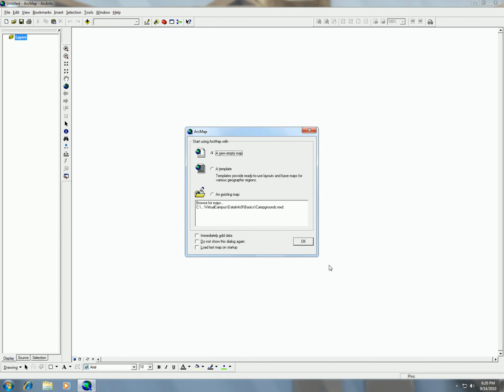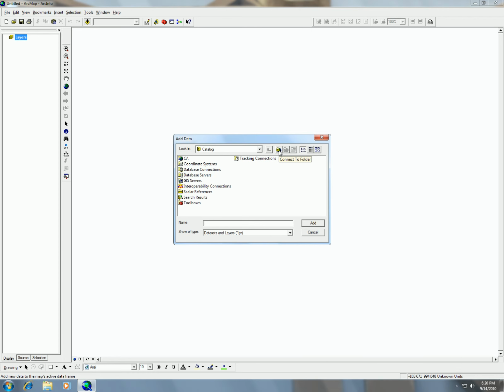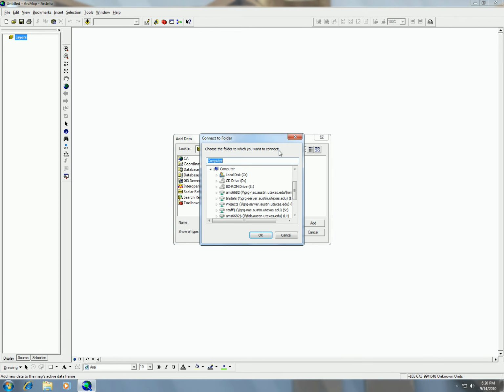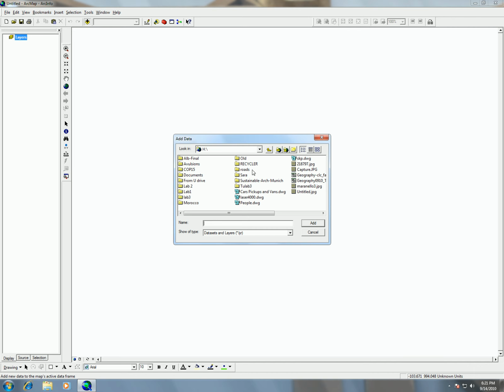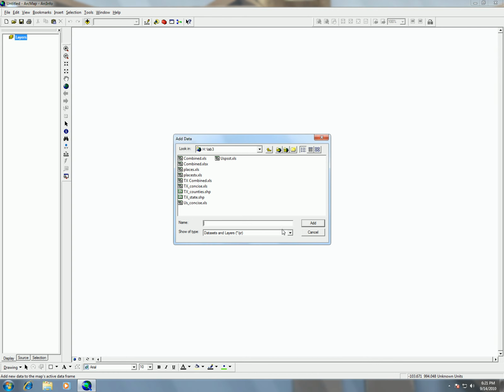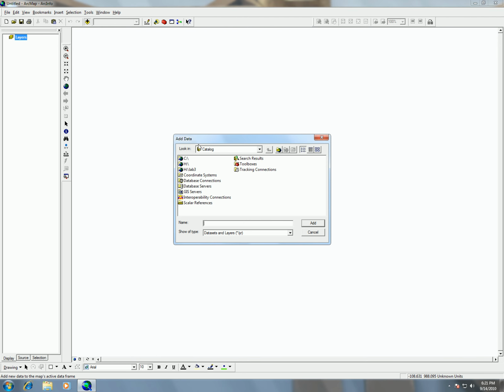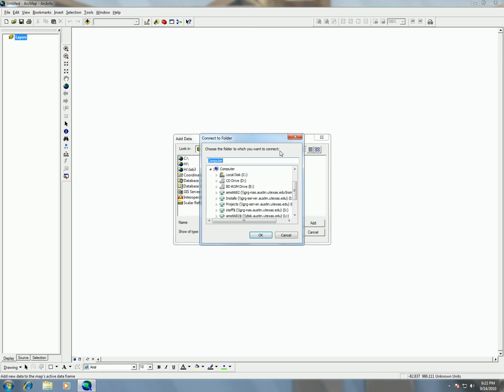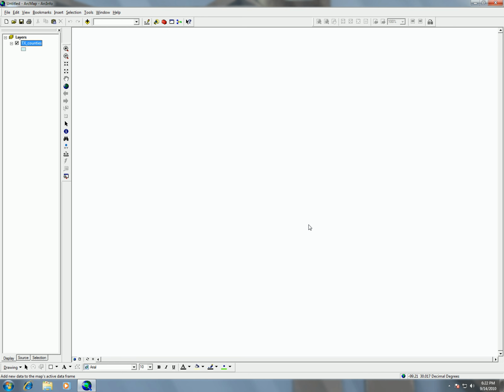Connecting to H Drive in ArcMap